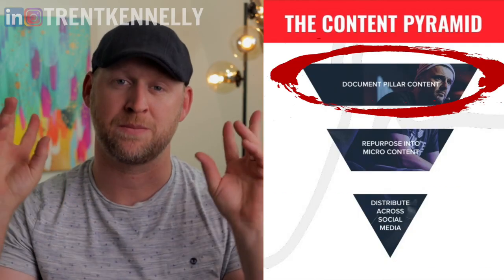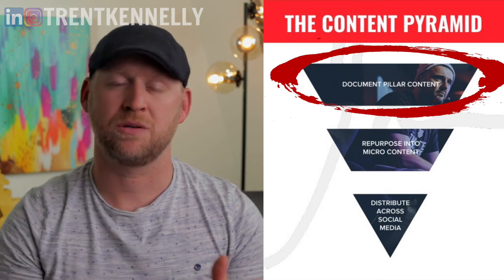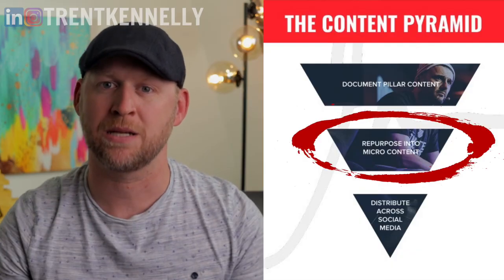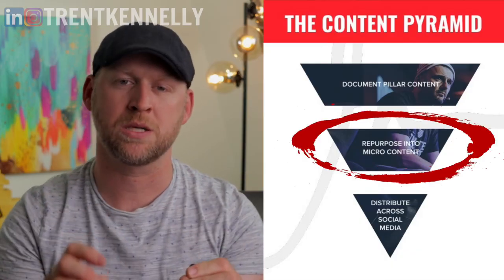The Gary Vee Content Strategy - Is It Practical?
The Gary Vee Content Strategy - Is It Practical? // Gary Vaynerchuk (Gary Vee for short) has mastered the social media content strategy.  He's nothing short of ubiquitous in marketing in 2020.  But is the garyvee social media content model practical for you?  Social media marketing (2020) is extremely involved, and content creation with the gary vaynerchuk content strategy can seem equally daunting.  So, in this gary vee content model video I'm asking Gary Vaynerchuck fans everywhere: The gary vee content strategy - is it practical in your social media strategy for 2020?  So if you want to get a gary vee content model walkthrough, content tips, and more - jump in here!

All the services I love and use on a daily basis